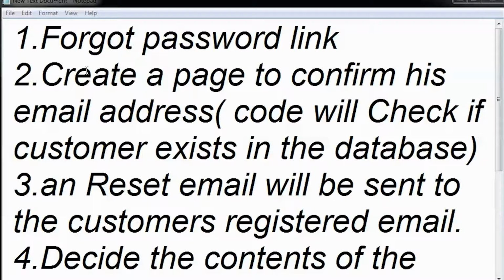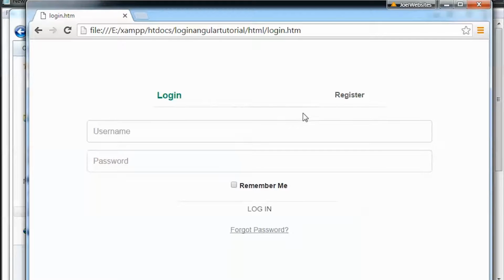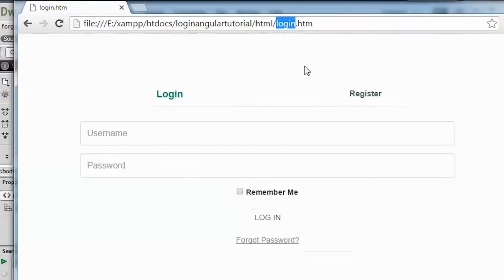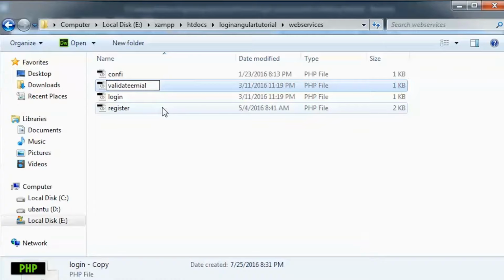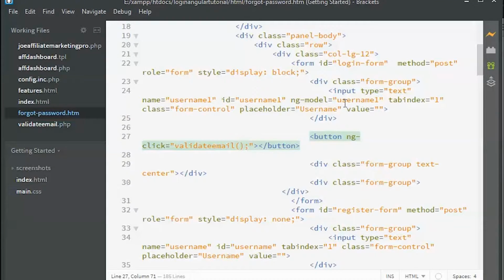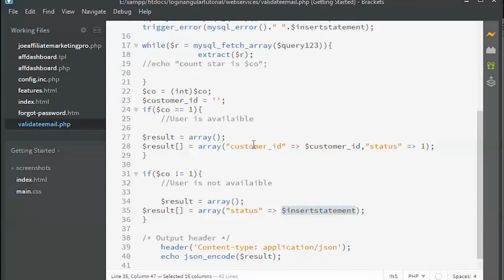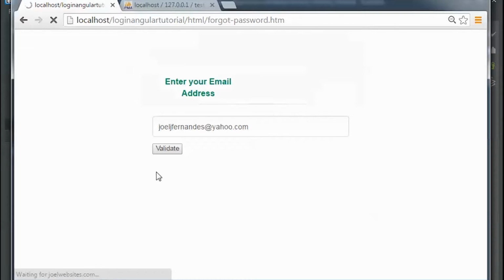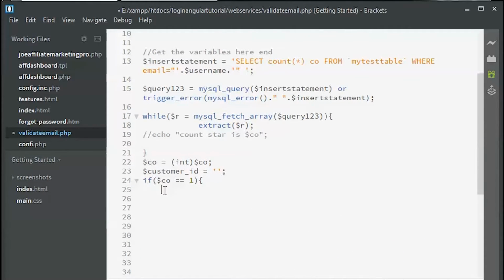Easy PHP Javascript Forgot Password Tutorial PART TWO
Best Affordable Webhosting Services

Dear Guys in this is the second part for the tutorial series,
I show you about how to setup the pages for the forgot password.
I show you about the Ajax calls and Json request too.In this Video I even show you how the emails are sent and much more.